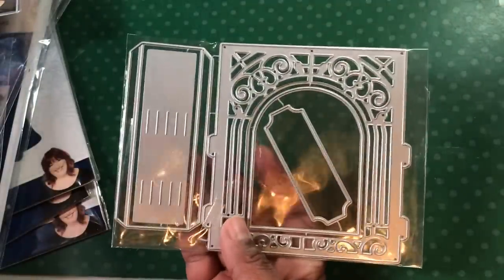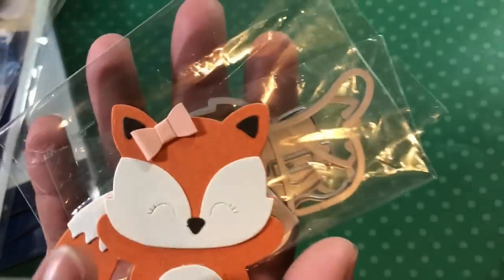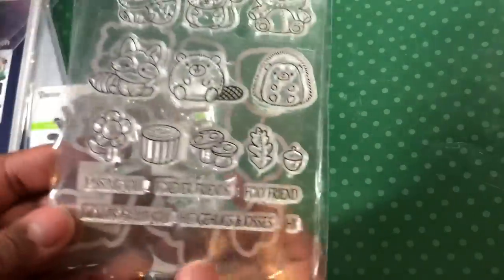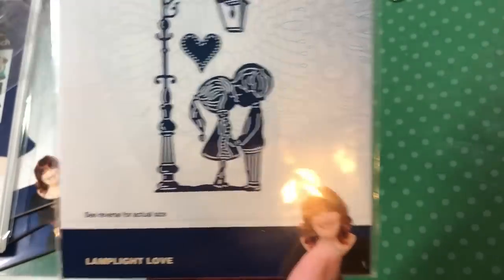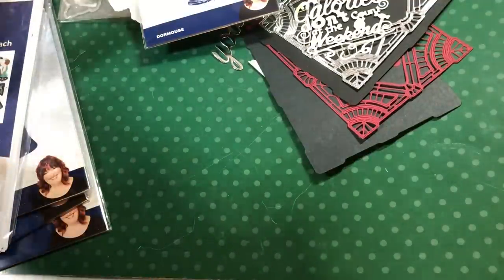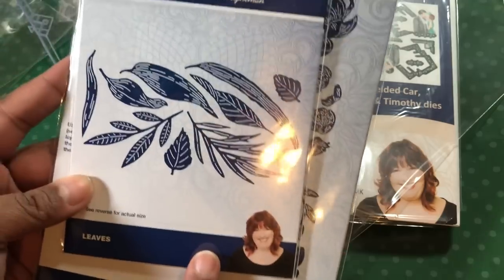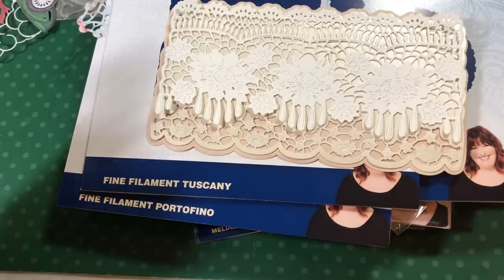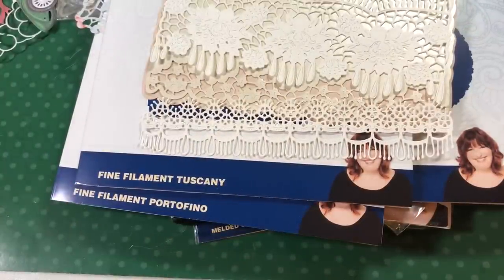FABULOUS!🎉Tattered Lace die HAUL!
Tattered Lace
Art Deco
Lace
Dormouse